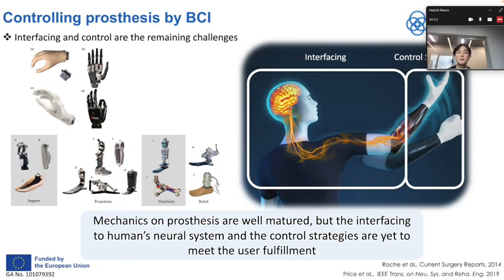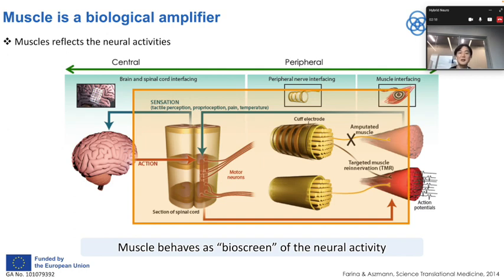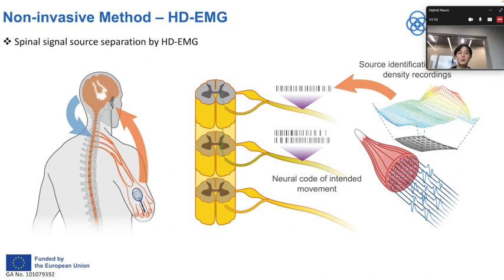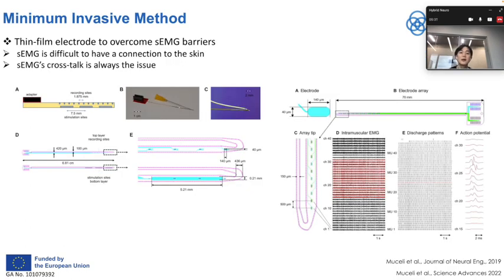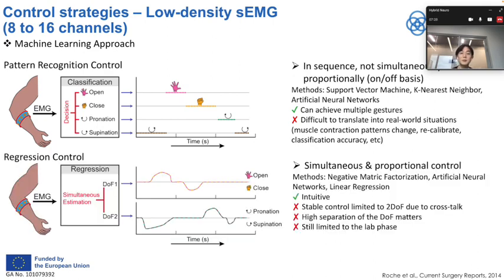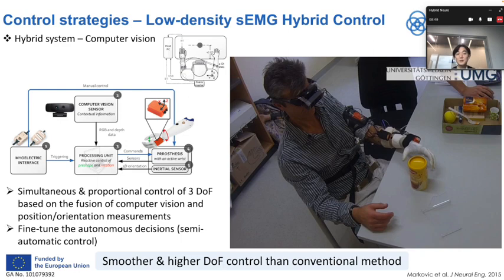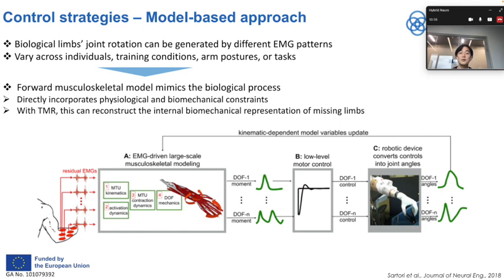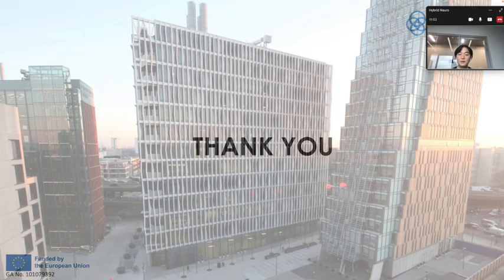Jumpei Kashiwakura - Myoelectric prosthesis control, Leap to Hybrid BCI workshop lecture 5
Video recording of lecture 5 titled "Myoelectric prosthesis control" presented by Jumpei Kashiwakura. The lecture was part of the HybridNeuro project's workshop "Leap to Hybrid BCI", which was held at Imperial College London, UK, from July 3rd to 5th 2023.

The HybridNeuro project combines the expertise of leading European partners in the field of Neural Interfaces to set up new pathways of analyzing human motor system and human movements and transfer the academic research into clinical and industrial practice.

This project has received funding from the Horizon Europe Research and Innovation Programme under GA No. 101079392, as well as UK Research and Innovation organisation (GA No. 10052152).